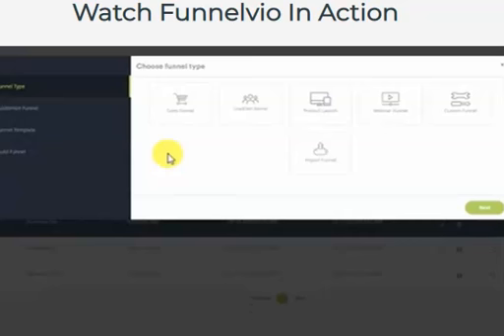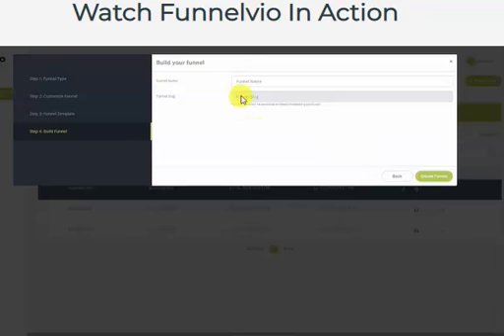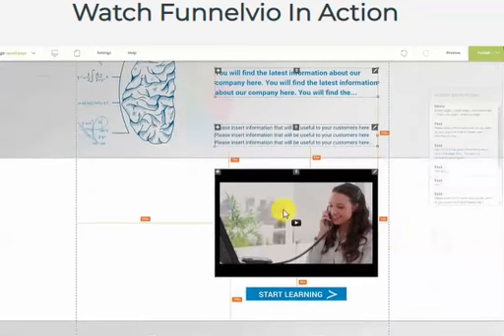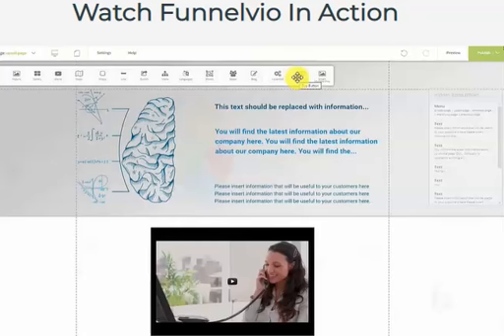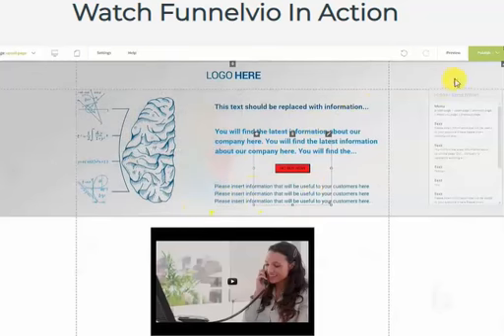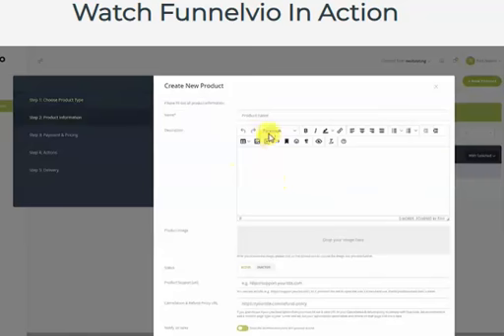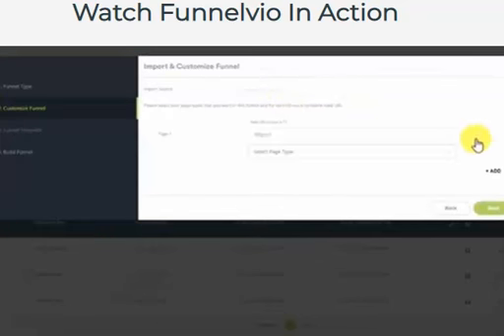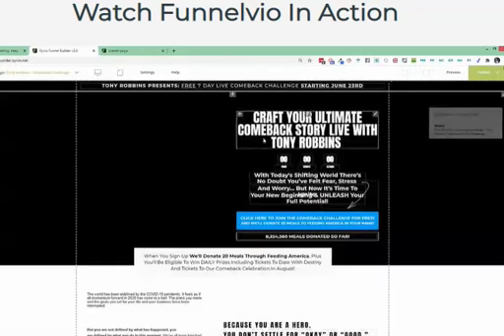Funnelvio in action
A new software just launched and it’s already replacing multiple marketing & sales tools for top marketers and agencies in the online industry.

It’s called Funnelvio.

Always check your email when corresponding with me. Lots of goodies just because you have taken the time to check what I suggest to you.. We(I), appreciate you very much.

Funnelvio is being seen by many as The SMART Funnel Builder and Checkout Cart System of the future.